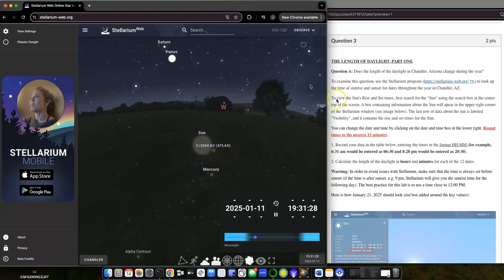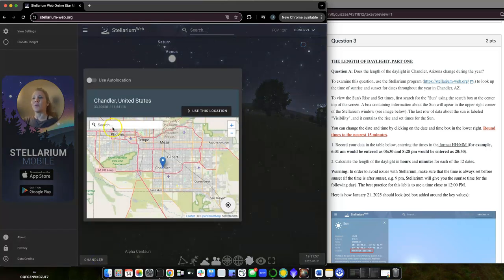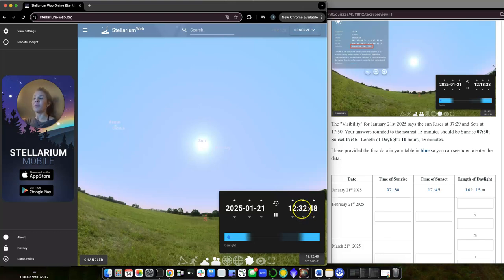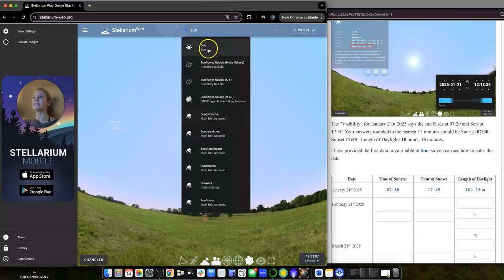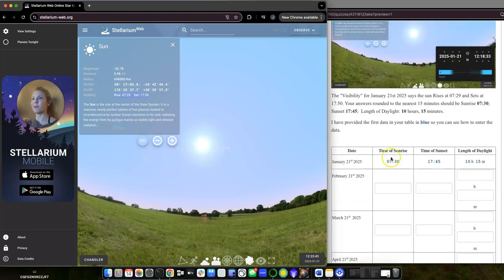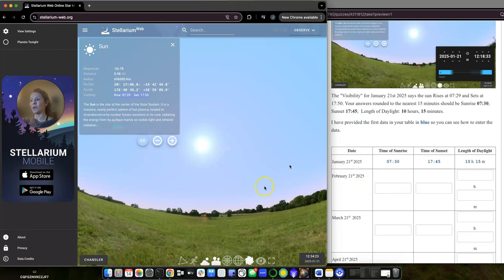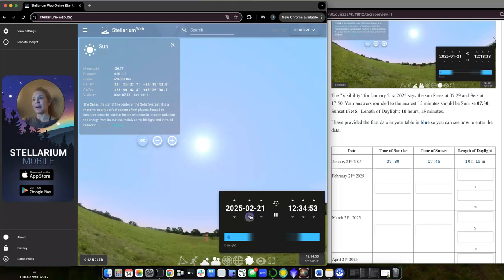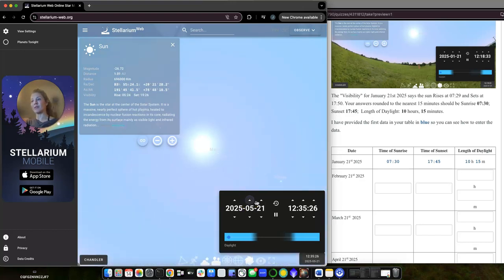Week 2: Seasons Lab Tutorial